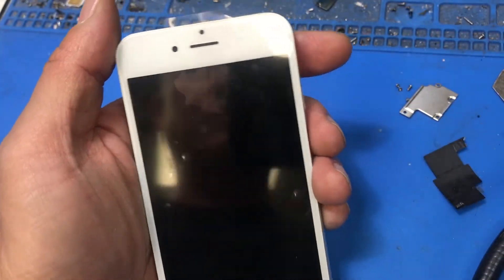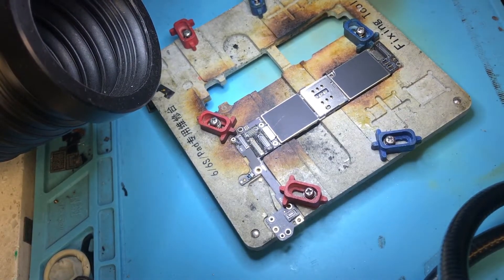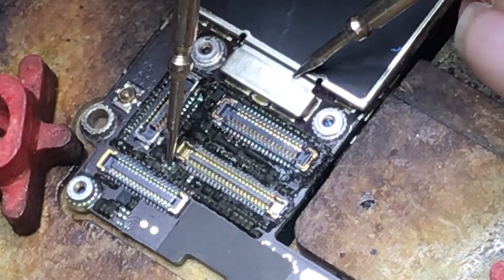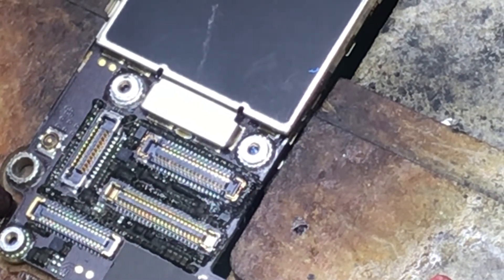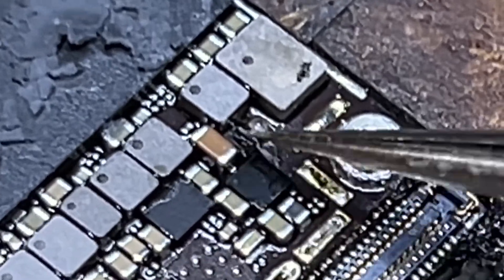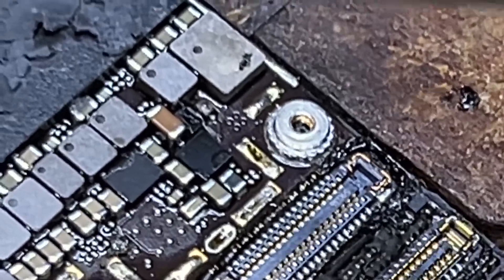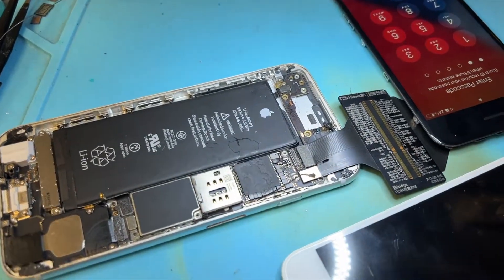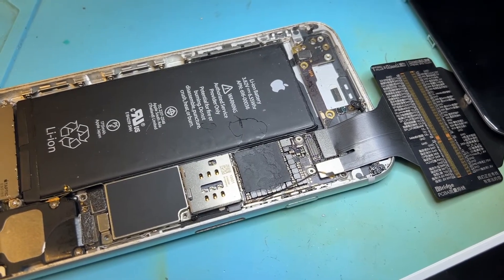Apple iPhone 6s backlight repair by replacing coil and diode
This is to show you what needed to be replaced to get iPhone 6s backlight working.  Usually backlight filter blows out when you replace display while battery is connected but this was not the case. Bad replacement display caused short on backlight circuit which blew coil and diode.